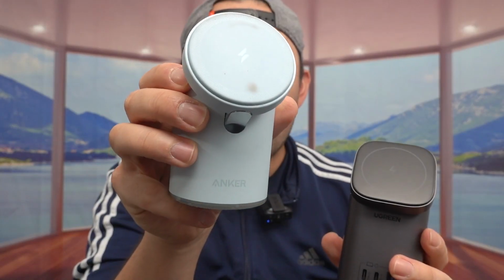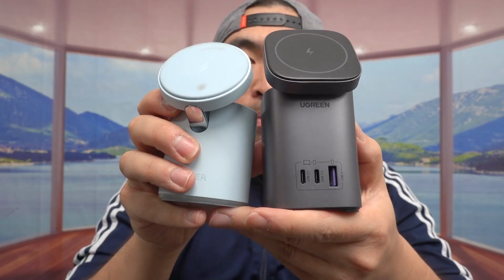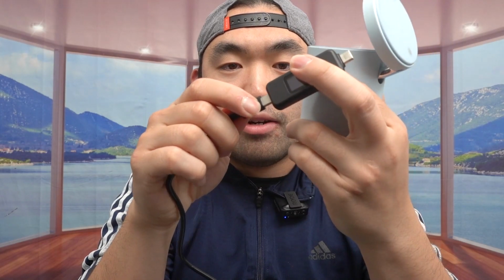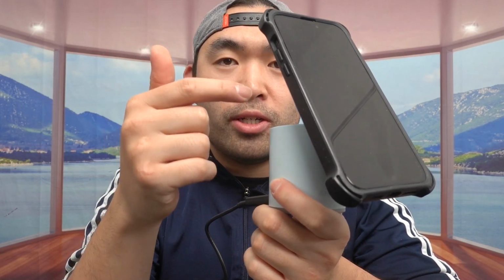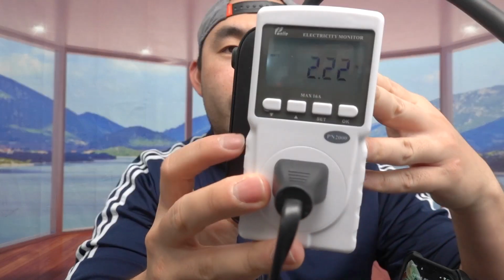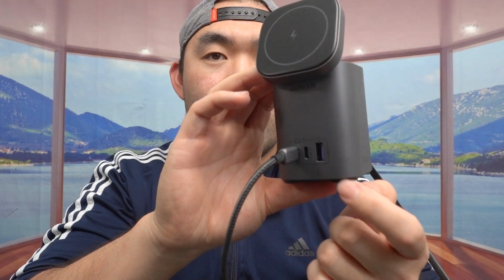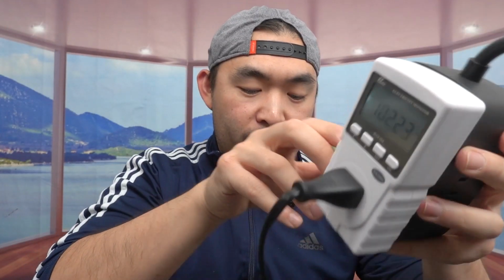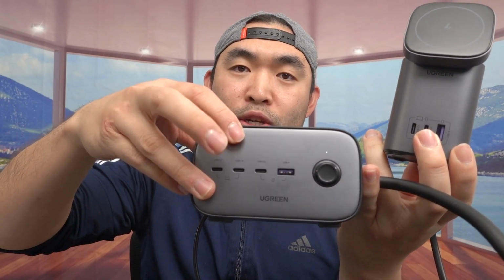Discover the ultimate charging solution: UGreen 4 in 1 vs Anker 623 Desktop Charger Stand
Are you in search for the best magnetic wireless charger to charge your phone? Check out the video to find out if this product is for you!

If you want:
UGreen 2 in 1 Desktop Charger Stand